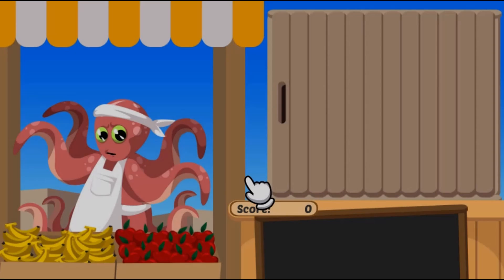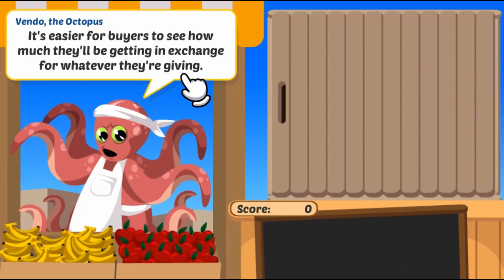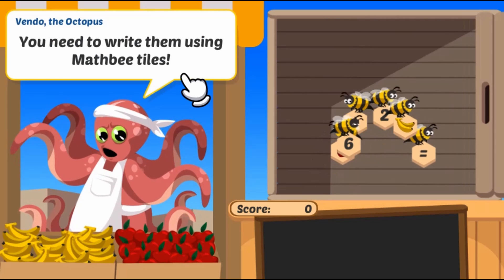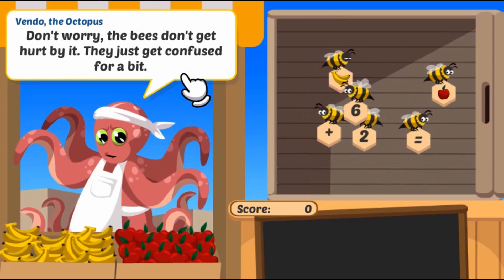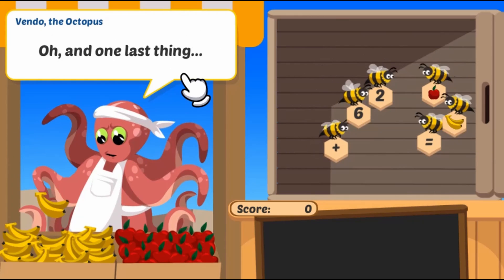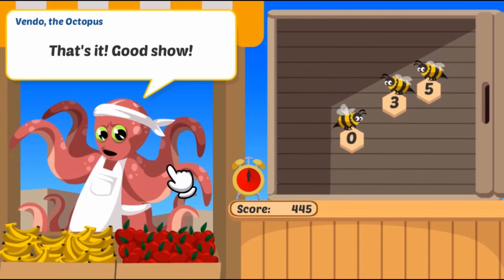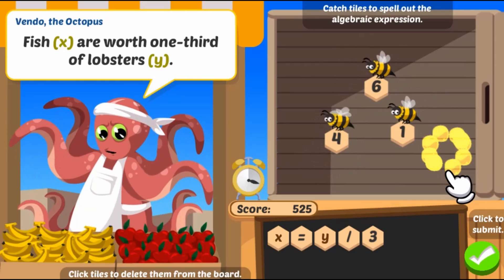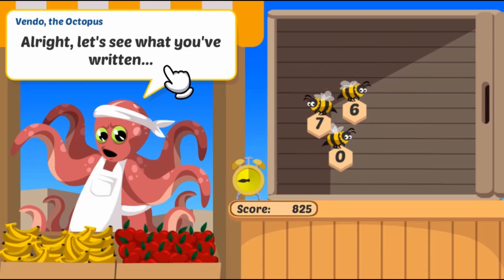Say It With Mathbees!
Middle school students will love this new math game from Legends of Learning.

Our intrepid Technician is sent out in the field to help the local marketplace, with its... shall we say "eccentric" rules. Learn about algebraic expressions as you chase down those gosh darn mathbees!

Use this game with your class or find other games within the same standard, (6.EE.A.2.a -- Write Expressions Using Letters), at Legends of Learning.